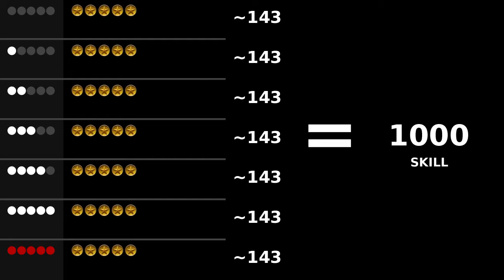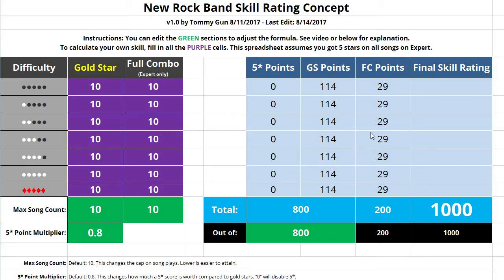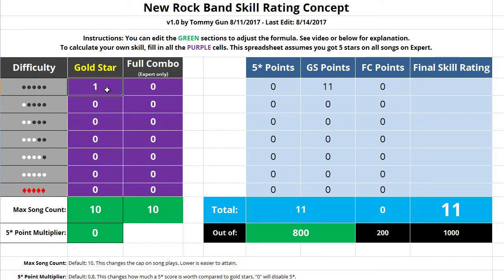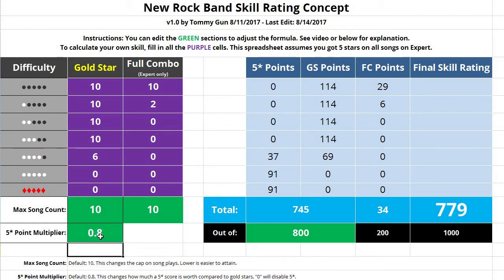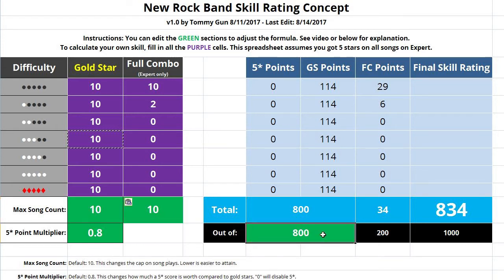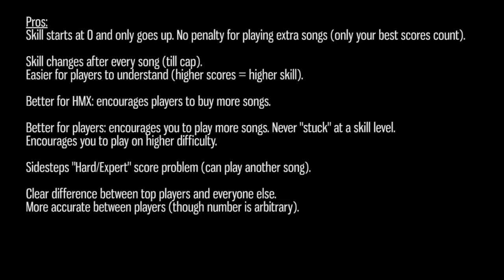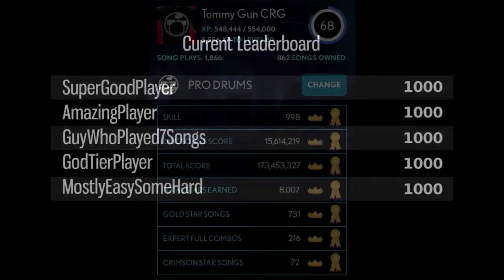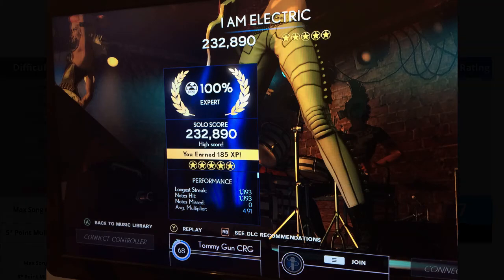How to Fix the Rock Band 4 Skill System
Here is what's wrong with the current system, and how we can fix it to make it way more fun for everyone. The exact numbers may need to be different (maybe devil-tier should be worth more points?), but I hope you get the idea.

I posted this on the RB subreddit, and there's a big discussion there if you'd like to join in